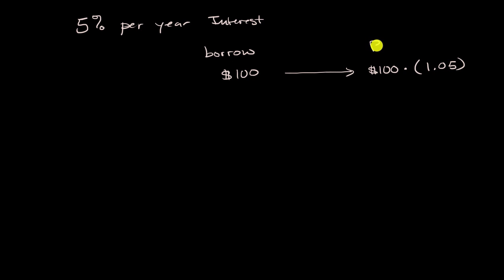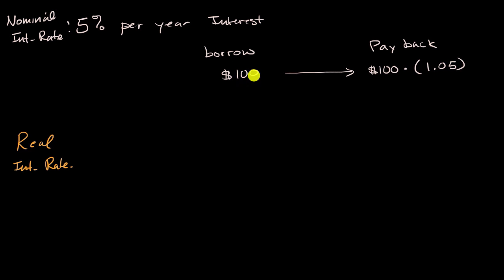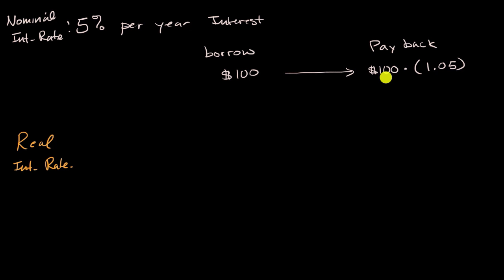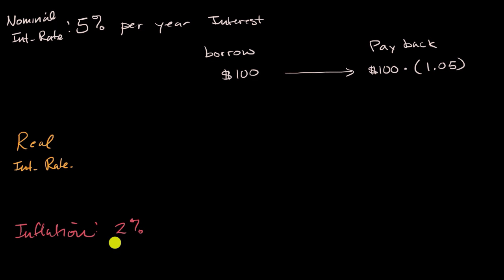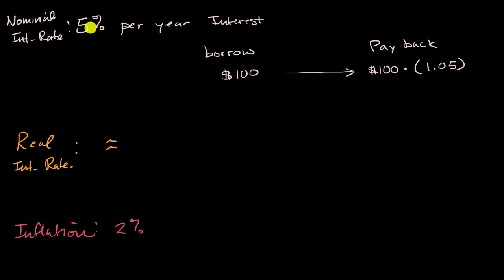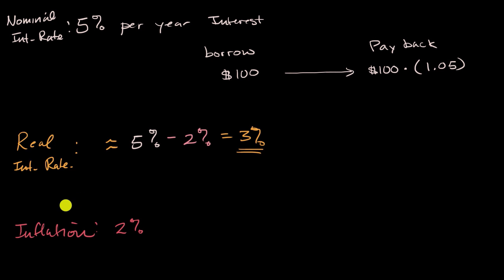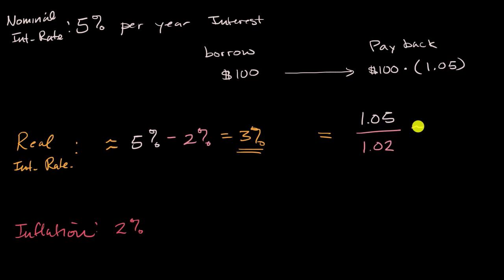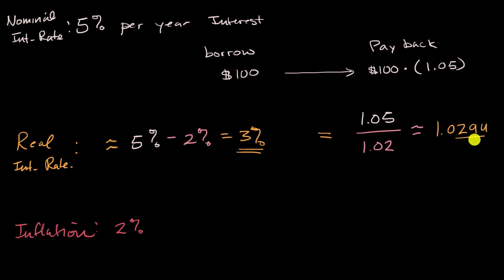Nominal interest, real interest, and inflation calculations | AP Macroeconomics | Khan Academy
Courses on Khan Academy are always 100% free. Start practicing—and saving your progress—now

The market for loanable funds brings savers and borrowers together. We can also represent the same idea using a mathematical model. In this video, learn about the savings and investment identity. AP(R) Macroeconomics on Khan Academy: Macroeconomics is all about how an entire nationÕs performance is determined and improved over time. Learn how factors like unemployment, inflation, interest rates, economic growth and recession are caused and how they affect individuals and society as a whole. We hit the traditional topics from an AP Macroeconomics course, including basic economic concepts, economic indicators, and the business cycle, national income and price determination, the financial sector, the long-run consequences of stabilization policies, and international trade and finance. About Khan Academy: Khan Academy offers practice exercises, instructional videos, and a personalized learning dashboard that empower learners to study at their own pace in and outside of the classroom. We tackle math, science, computer programming, history, art history, economics, and more. Our math missions guide learners from kindergarten to calculus using state-of-the-art, adaptive technology that identifies strengths and learning gaps. We've also partnered with institutions like NASA, The Museum of Modern Art, The California Academy of Sciences, and MIT to offer specialized content. For free. For everyone. Forever.